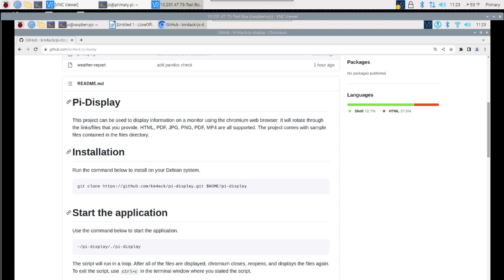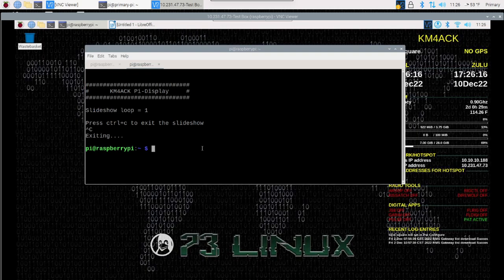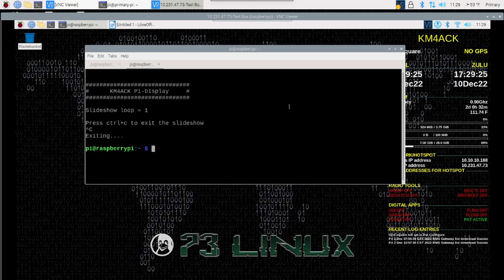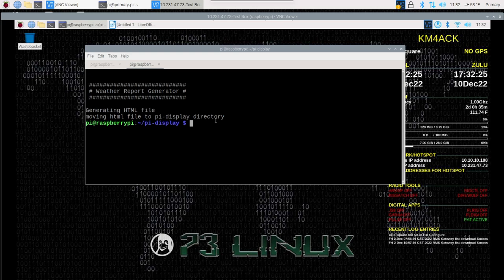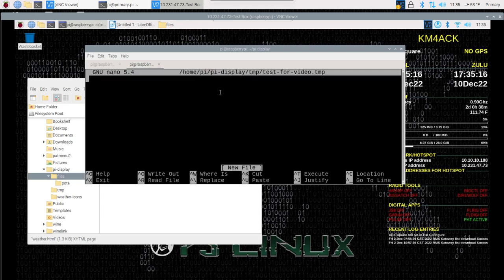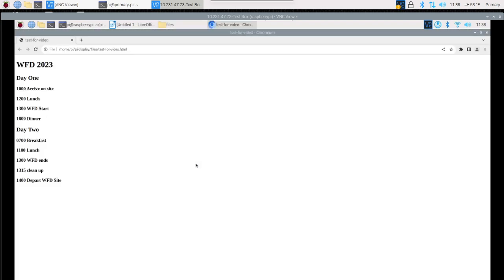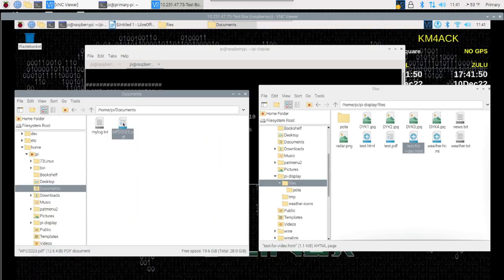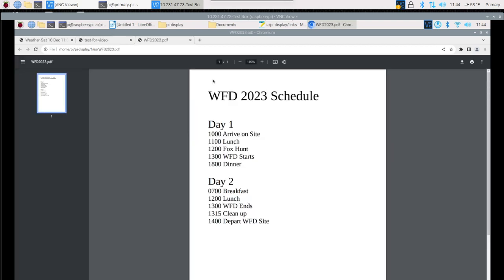Pi Display :: Get Started